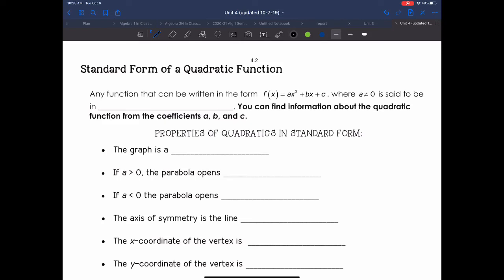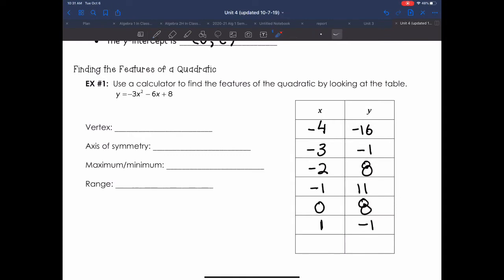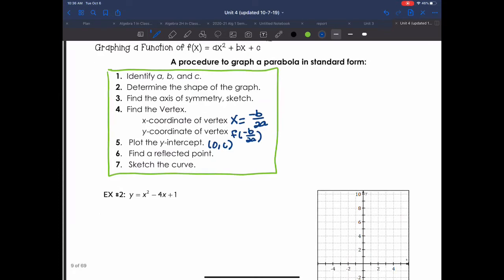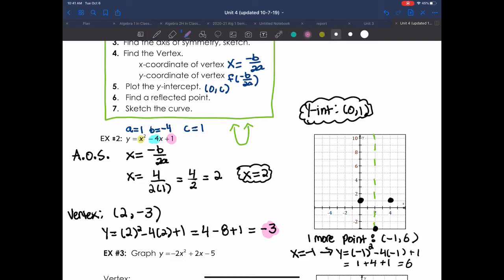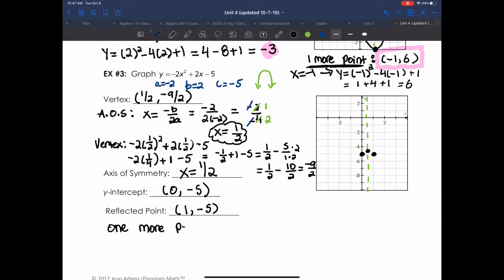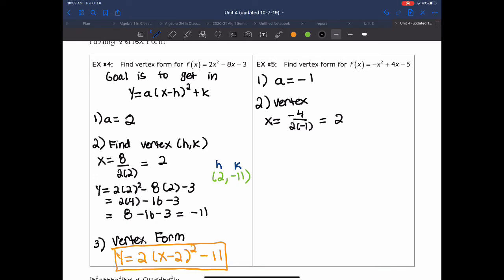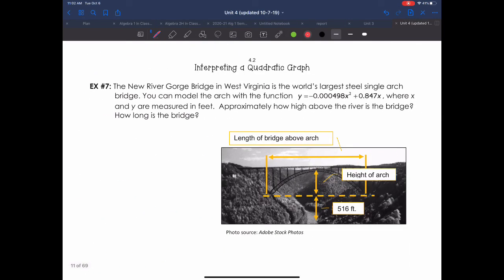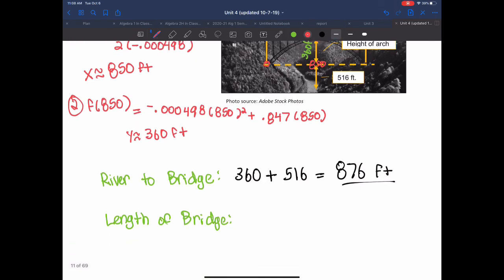4.2 Standard Form of a Quadratic Function